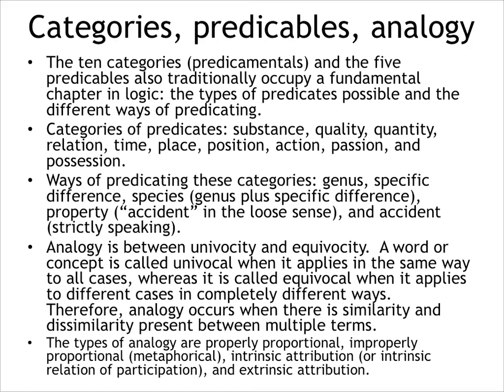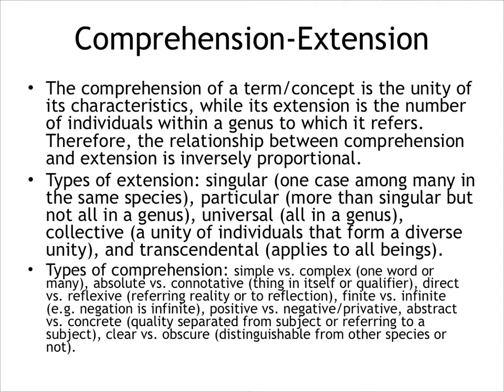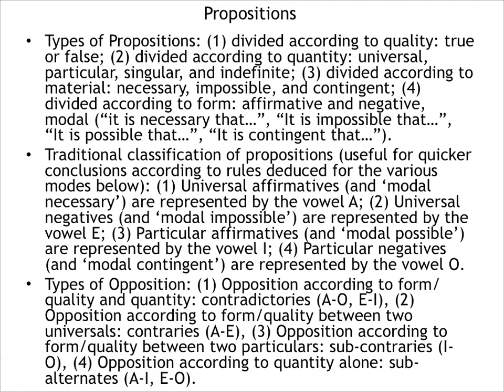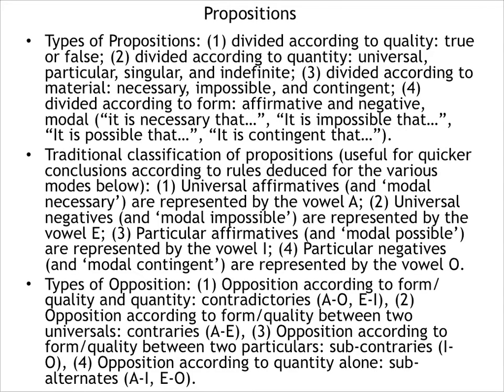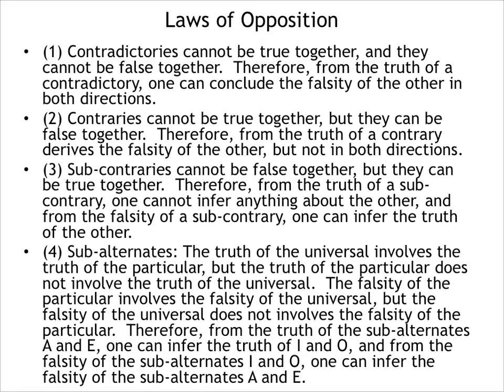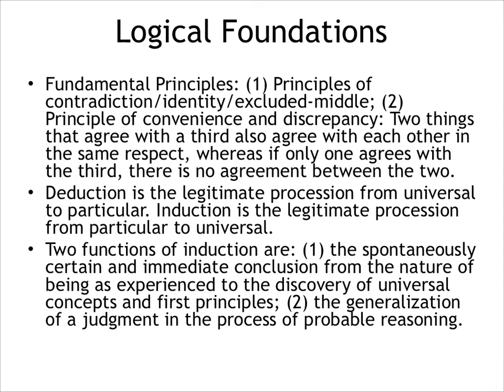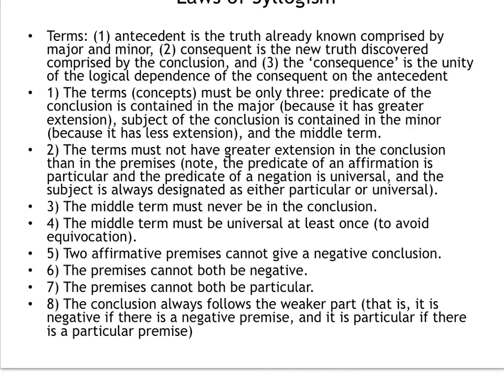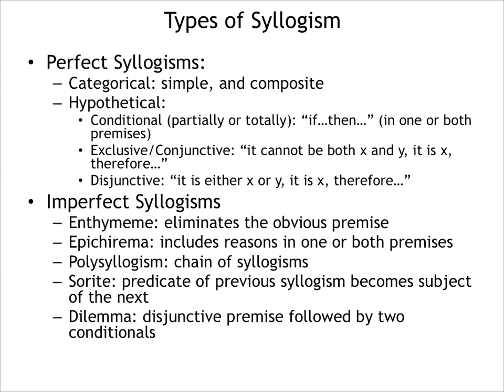Logical Foundations of Christian Ethics (second half)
This is the second portion of an introduction to the philosophical logic needed to engage in intelligent ethical discussions within the Christian tradition, which I gave in 2016.